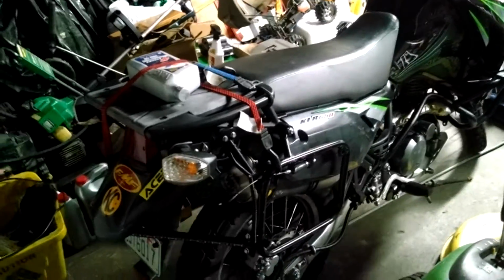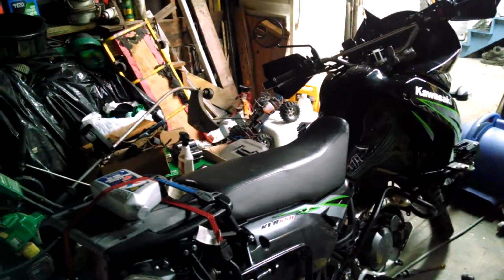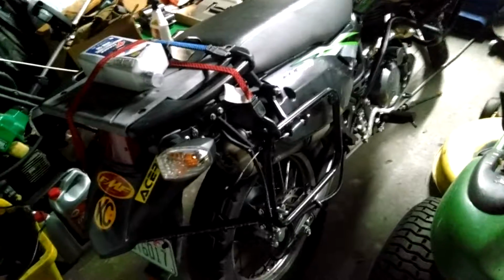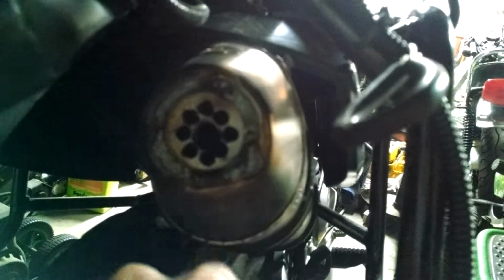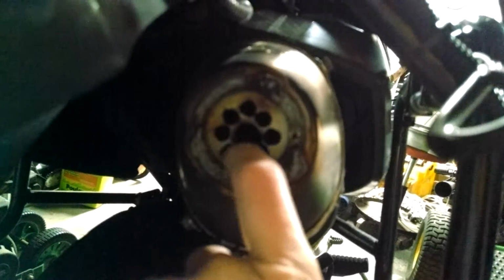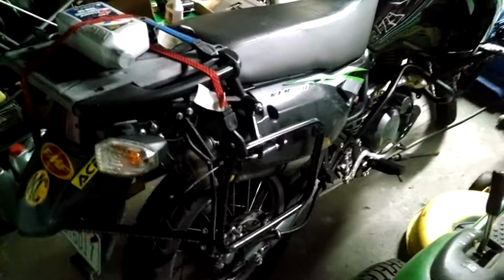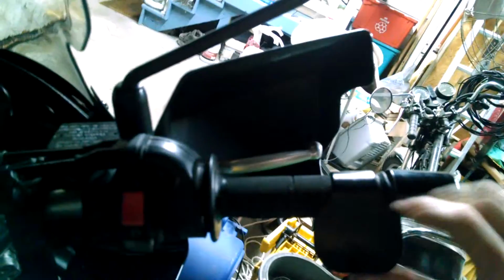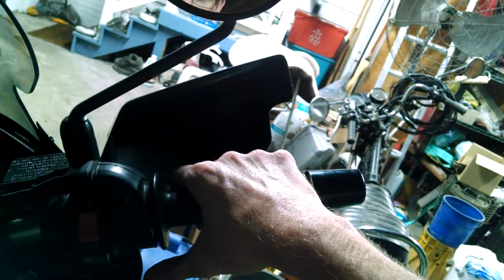My KLR650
Just a video of my bike...